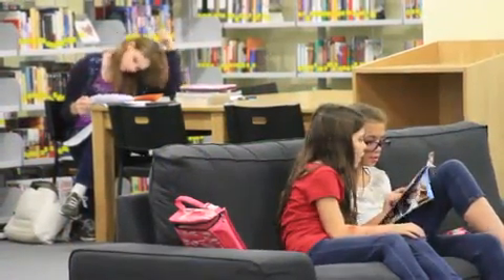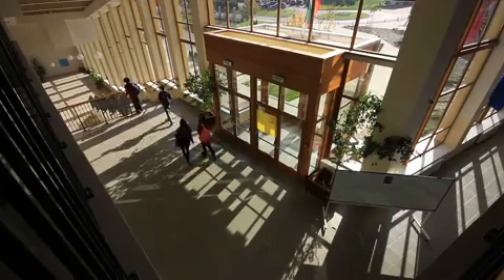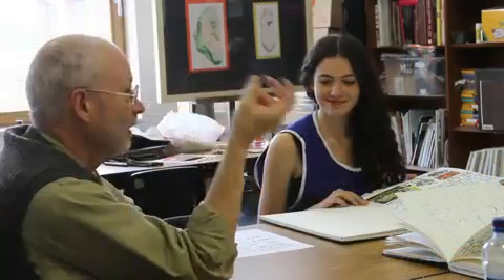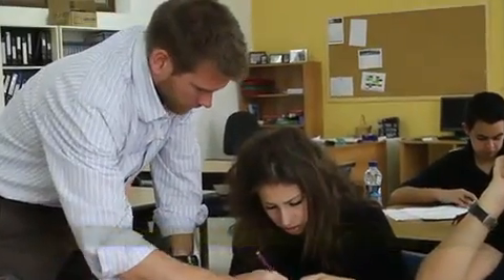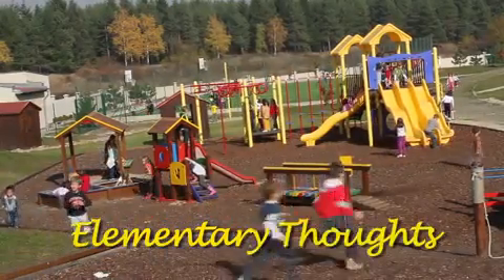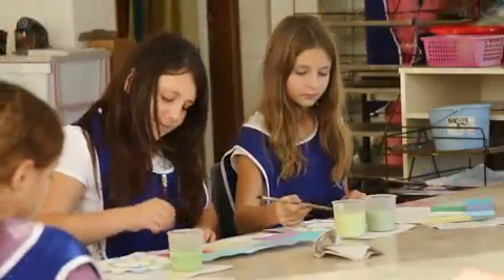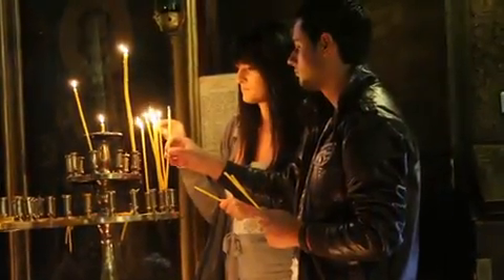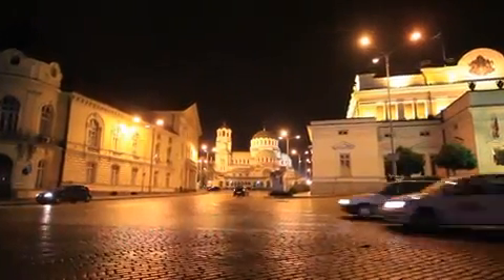AAS Official School Video 2012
The Anglo-American School of Sofia is a diverse and friendly school which provides a vibrant high quality education preparing students to be responsible global citizens and lifelong learners.

Situated at the foot of Vitosha Mountain, our school benefits from the many advantages the region offers, with both city and nature close at hand.

We serve the international community in Bulgaria's capital city, Sofia. We now have over 435 students, aged 4 to 18, from 44 countries. We offer a curriculum that combines both US and UK best practice. We are accredited by the Council of International Schools (CIS) and the New England Association of School and Colleges(NEASC). AAS-Sofia is an authorized International Baccalaureate World School.